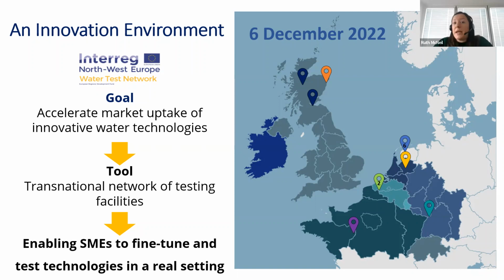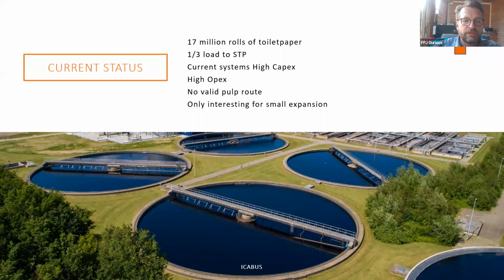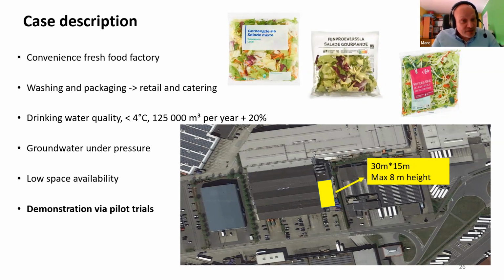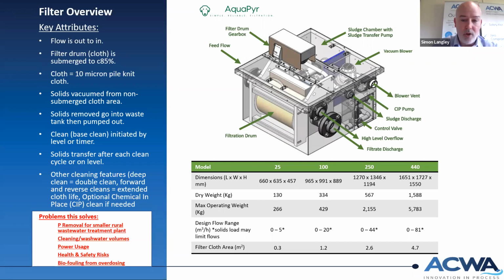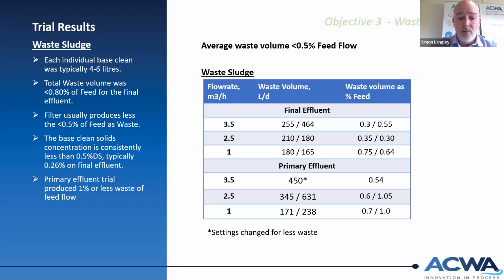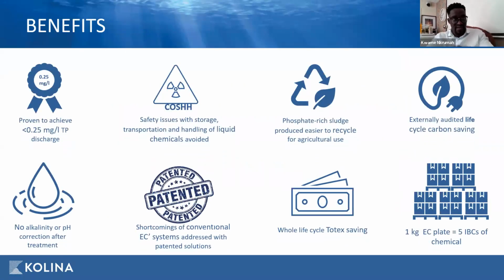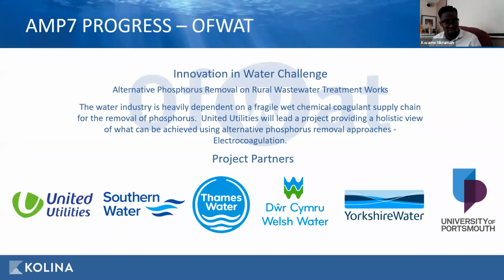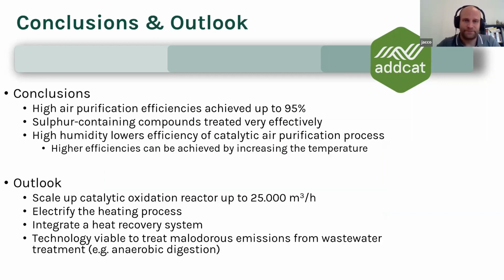Water Test Network: wastewater innovations webinar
Good clean water is getting scarce, it’s becoming increasingly more difficult and costly to treat wastewater . It requires a lot of energy and resources, also regulations are getting stricter and emerging pollutants appear in higher quantities. In short there are many challenges, therefore 𝗶𝗻𝗻𝗼𝘃𝗮𝘁𝗶𝗼𝗻 𝗶𝘀 𝗸𝗲𝘆 to keep your organization future proof and the water clean.

SMEs have tested their innovations and new technologies at different test sites across the network and will now showcase the results on how to improve the treatment processes. Focus will be on 𝗽𝗵𝗼𝘀𝗽𝗵𝗮𝘁𝗲 𝗿𝗲𝗺𝗼𝘃𝗮𝗹, 𝗴𝗿𝗮𝗻𝘂𝗹𝗮𝗿 𝘀𝗹𝘂𝗱𝗴𝗲 𝘁𝗲𝗰𝗵𝗻𝗼𝗹𝗼𝗴𝘆, 𝗼𝗱𝗼𝗿 𝗿𝗲𝗺𝗼𝘃𝗮𝗹 and 𝘁𝗼𝗶𝗹𝗲𝘁 𝗽𝗮𝗽𝗲𝗿 𝗿𝗲𝘂𝘀𝗲 . In short if you are in sewage treatment, industrial wastewater treatment or a related field this a not to be missed event.